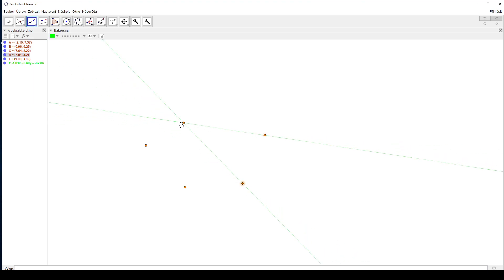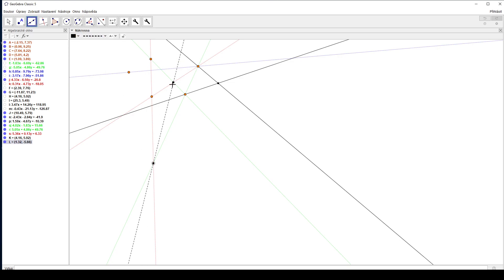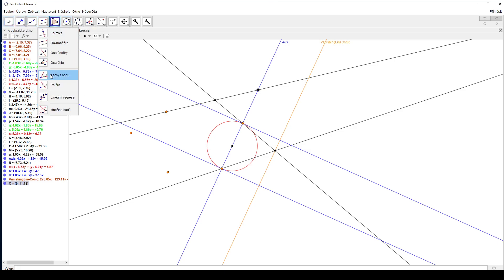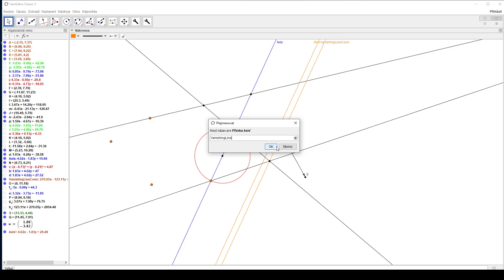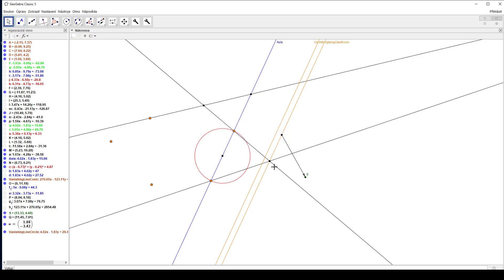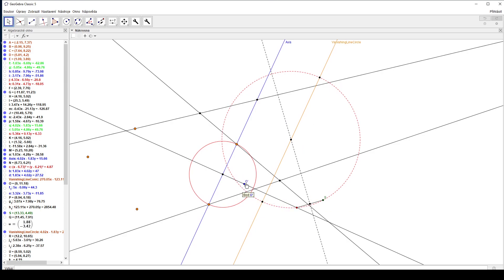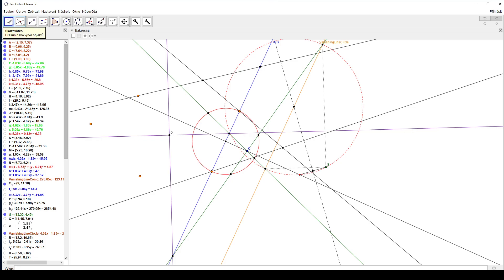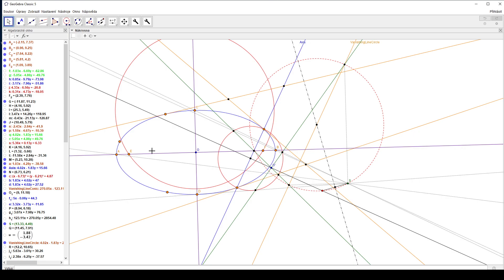construction of a conic from five points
This video shows how to construct a conic when 5 points are given. We use central collineation to map the conic onto a circle and then back to find axes of the conic. Note that there are many methods to do that, you can for example use poles and polars to great effect.

Method requires basic knowledge of central collineation and uses projective construction of a tangent at the beginning.

The way axes are constructed is mostly unknown and I believe we originally found it in a book by Kadeřávek, Klíma, Kounovský from 1946. That said, we also rediscovered it independently a year later. The existence of fixed points is easily proven by finding a couple of cyclic quadrilaterals or by realizing there is an involution on the line. You can also prove it by considering an inversion with imaginary radius. You can skip finding the axes directly by mapping a chosen pair of conjugated diameters and using Rytz's construction.

Note that when doing this by hand, it requires a great deal of precision, but it is doable. A common mistake students do is swaping the two vanishing lines or not finding the second one at all.